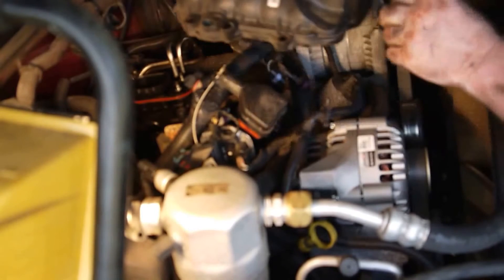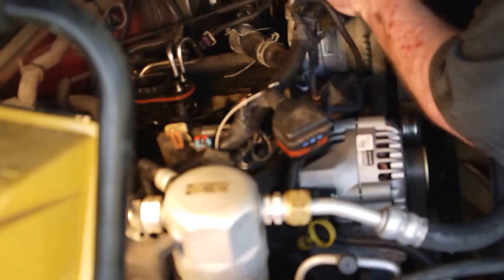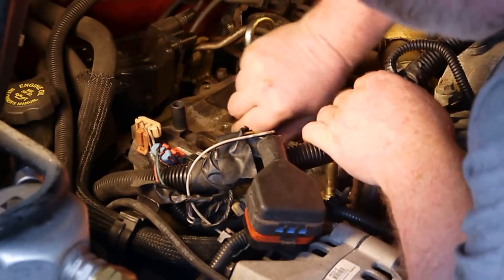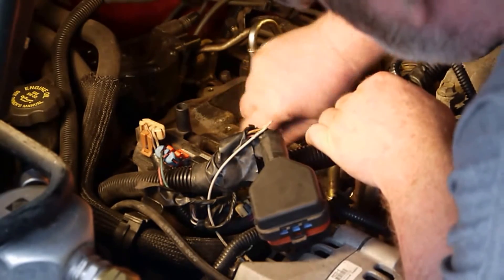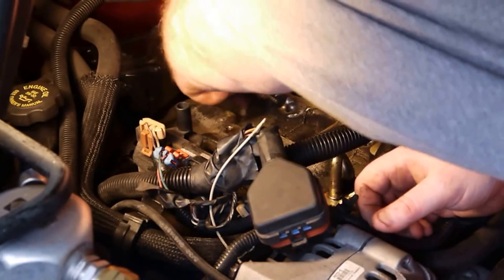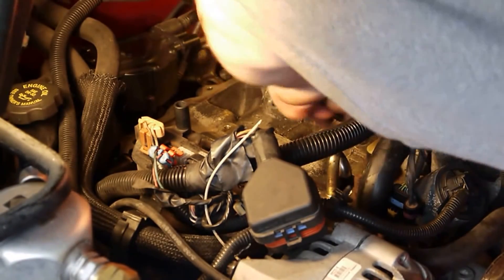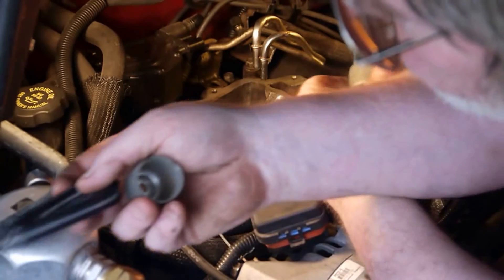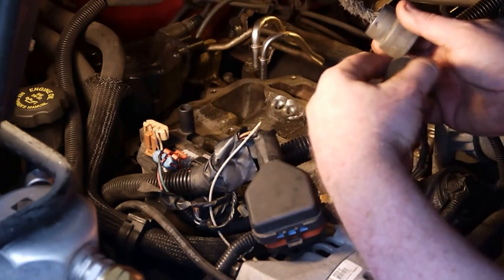2000 Blazer S-10, 4.3 L Vortec 4X4, 4 Door, part 2, Replace injection assemble with upgrade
2000 Chevy S -10 Blazer, 4.3 L Vortec, 4X4, 4 Door, 125,000 miles, disassembly only I will be removing the throttle body and talking about how to clean it, and modifications, and removing the upper intake/plenum, and talking about why some parts are so clean and other parts are so dirty, if you look down through the throttle body and see clean spots you have gas leak and need to fix it
Replacing injection assemble with upgrade, Delphi # FJ10565, new style used on latter years Chevy Blazers & pickups, this change should give a noticeable increase in horsepower, because of the change in design, fuel pressure is built up at the poppets in the top of each cylinder and not at fuel injection assemble
Thank you, Dennis Friedman